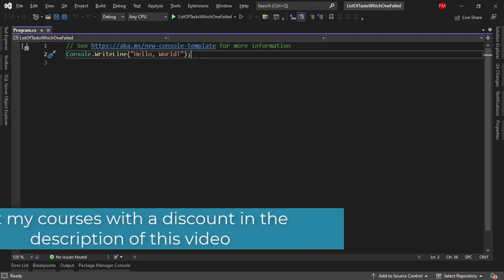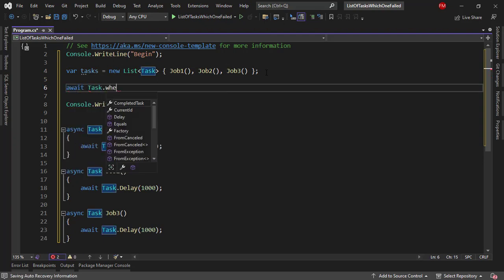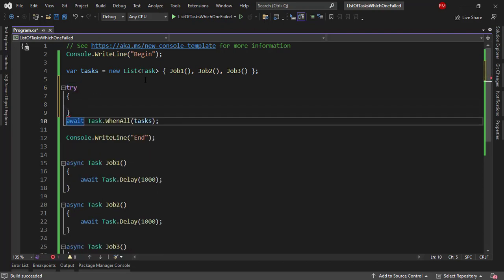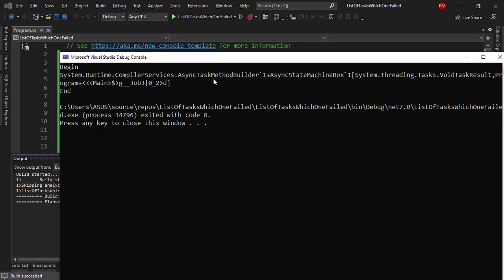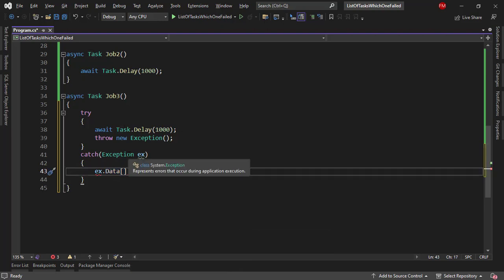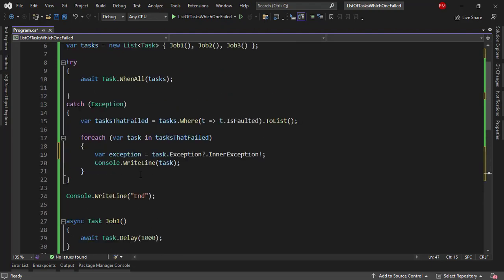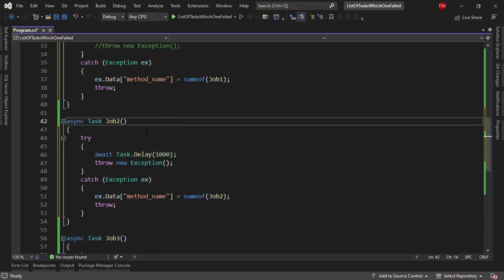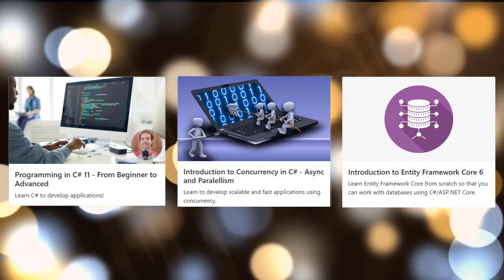C# - List of Simultaneous Tasks - What If One Fails?